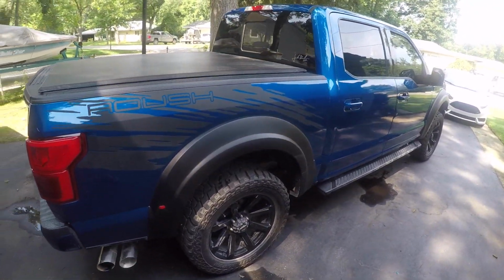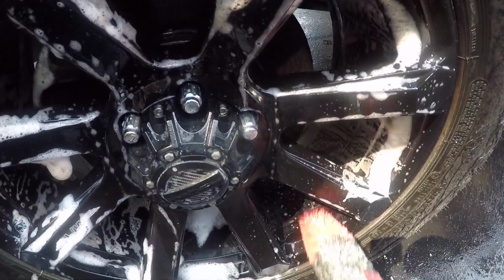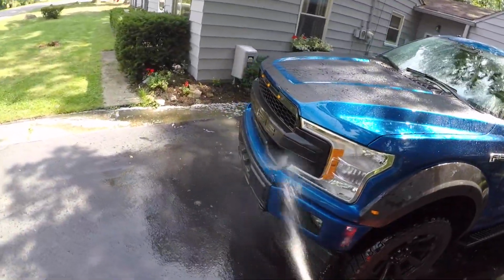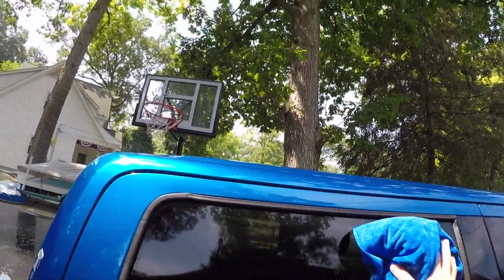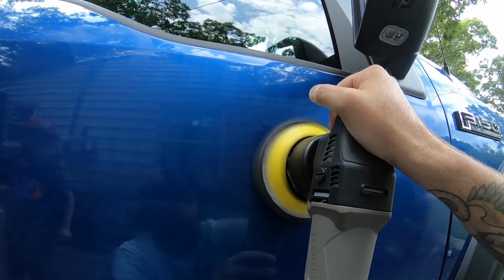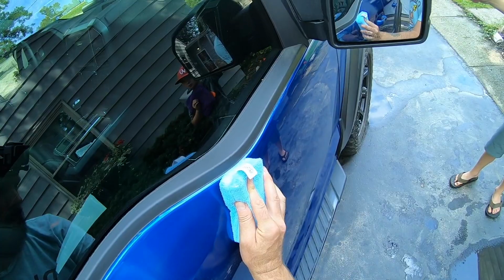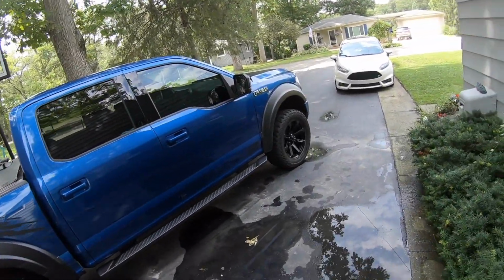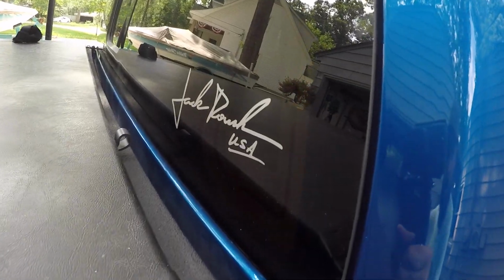ROUSH F150 - Paint Correction and Coating.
POV of a full paint correction and coating on this 2018 ROUSH F150.

I give you a rundown and how to on some of my favorite detailing products and techniques.

Fine me on Instagram at: @Go46ball